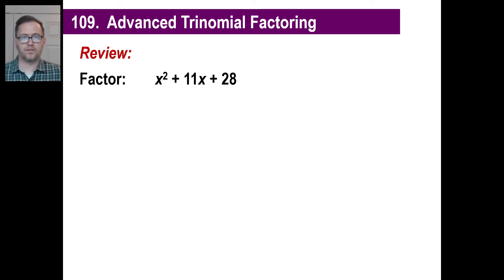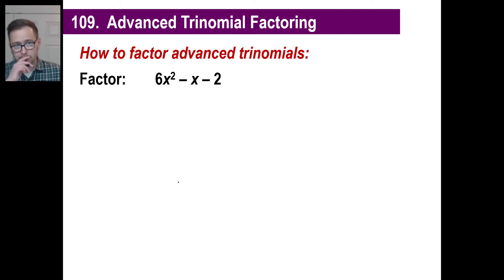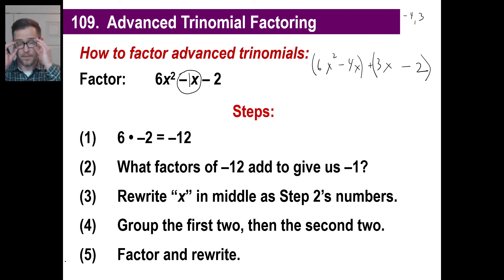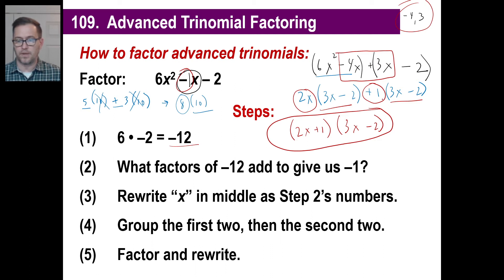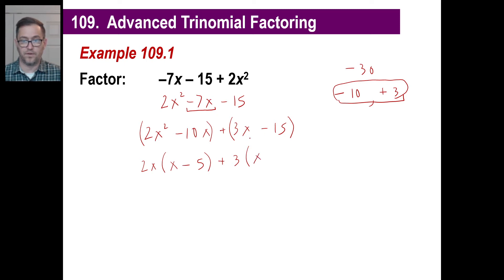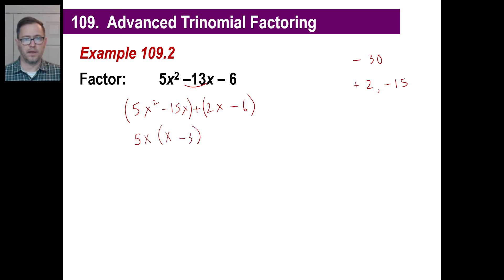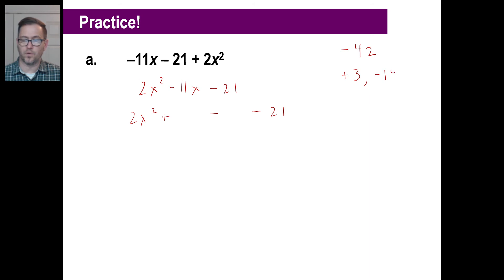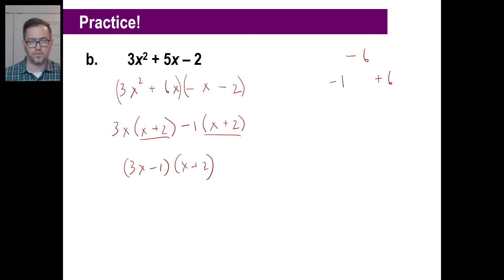Saxon Math - Algebra 1: 3rd Edition (Lesson 109 - Advanced Trinomial Factoring)